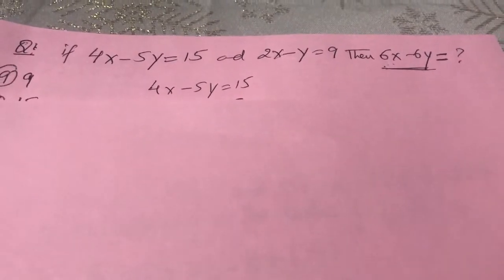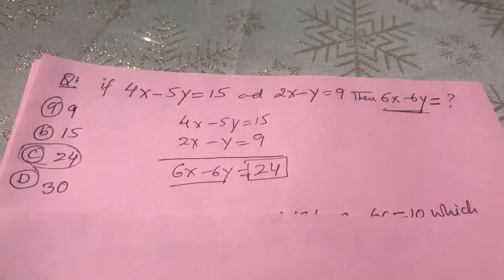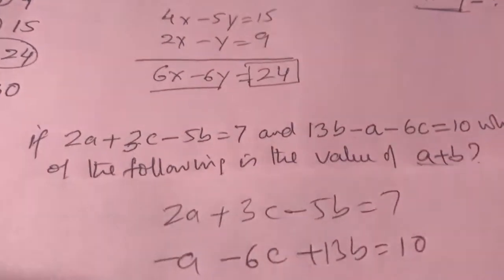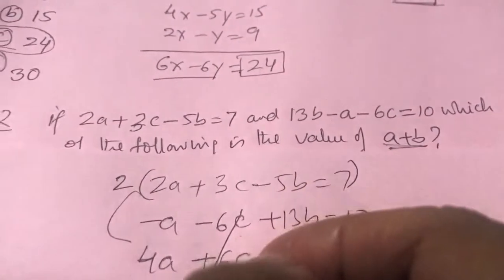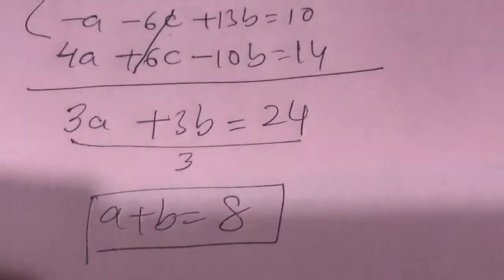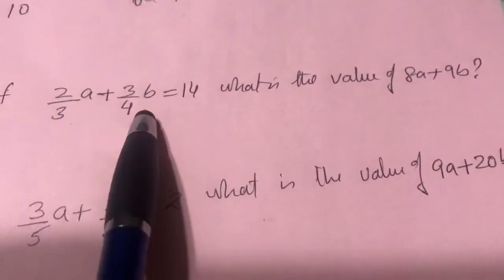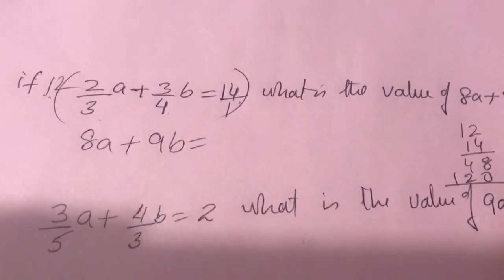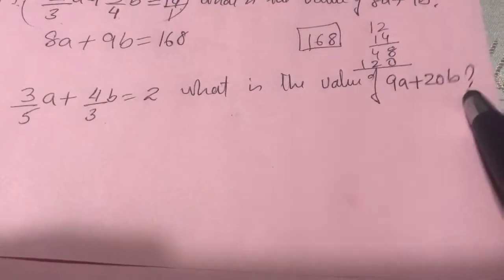SAT-Questions Of system of equations kind